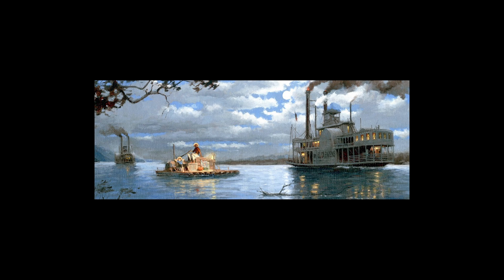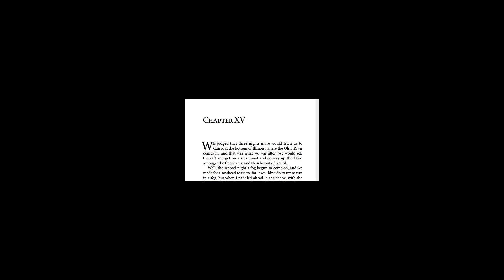Huck Finn 15